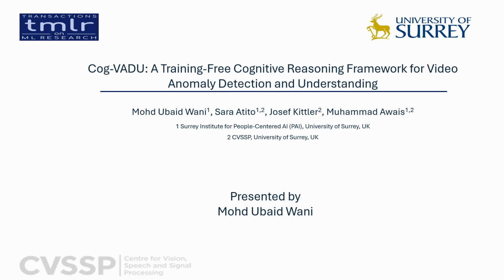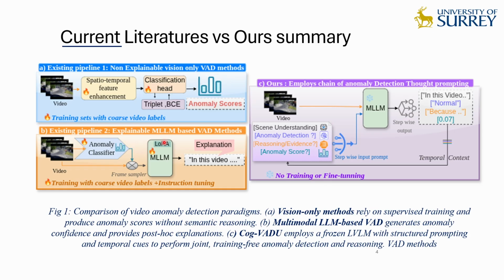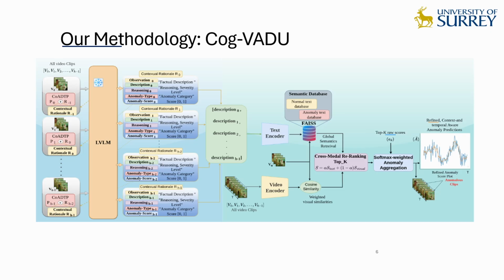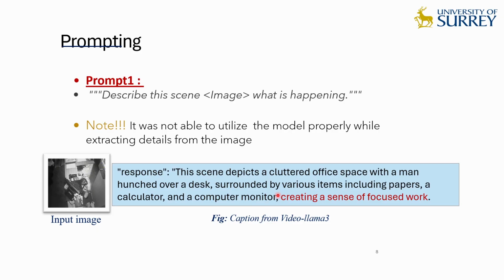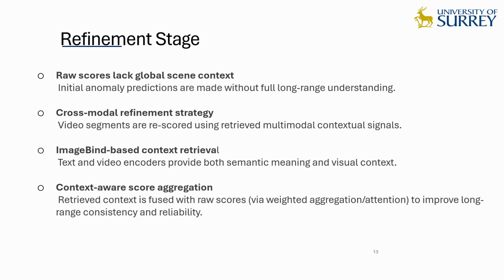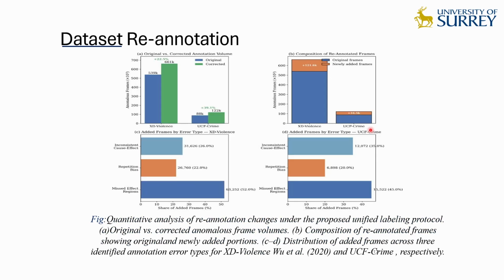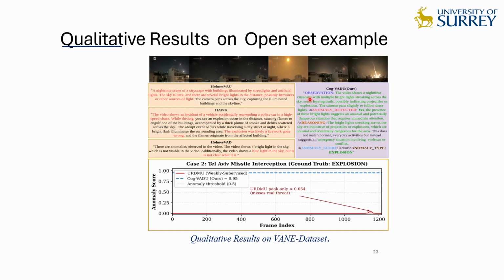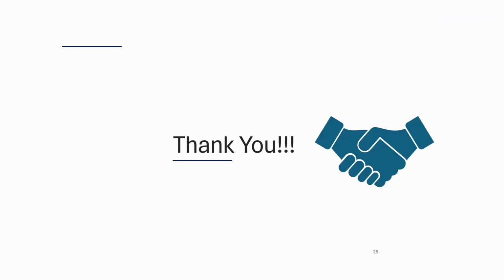Cog-VADU: A Training-Free Cognitive Reasoning
Framework for Video Anomaly Detection and Understanding: accepted in TMLR 2026 (Transactions on Machine Learning Research)

🚀 Is training-free Video Anomaly Detection and Reasoning with Large Vision-Language Models finally viable?

In this video, we break down Cog-VADU, a groundbreaking, fully training-free framework that completely rethinks how AI detects abnormal events in videos. Traditional zero-shot LVLM methods often fail because they treat video segments in isolation, losing track of time and context.

Cog-VADU solves this by introducing Chain-of-Anomaly Detection Thought Prompting (CoADTP). This turns the LVLM into a recurrent reasoning chain that passes rationales from one segment to the next, giving the AI an implicit "temporal memory" to tell the difference between actual anomalies and complex, high-motion normal activities.

We also dive into its cross-modal re-ranking stage, which aligns textual reasoning with visual embeddings to eliminate noise and stabilize predictions across benchmarks.

👇 Video Chapters:
0:00 - Introduction to Video Surveillance & VAD
1:12 - Current Literature: Explainable vs Non-Explainable Methods
4:48 - Introducing Cog-VADU: A Training-Free Approach
5:38 - Framework Architecture Overview
7:32 - The Core Engine: Prompting Evolution & Strategy
8:36 - Chain-of-Anomaly Detection Thought Prompting (CoADTP)
10:38 - Cross-Modal Re-ranking & Refinement Stage
12:38 - Re-annotating Benchmarks (XD-Violence & UCF-Crime)
13:55 - Quantitative Performance & Model-Agnostic Evaluation
15:21 - Qualitative Results & Open-Ended Examples
17:42 - Concluding Remarks & Key Summary

  Centre for Vision, Speech and Signal Processing (CVSSP), University of Surrey, UK
  Surrey Institute for People-Centred AI (PAI), University of Surrey, UK